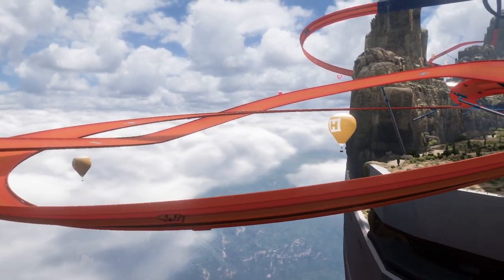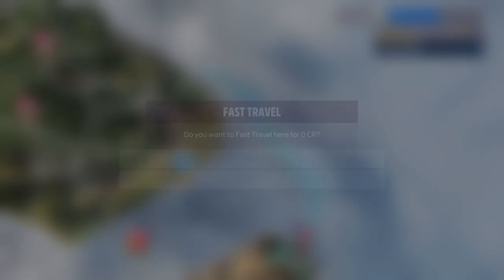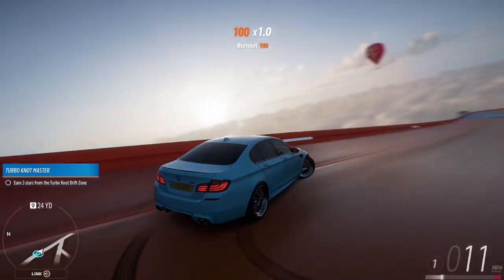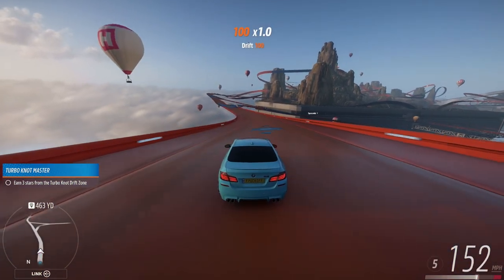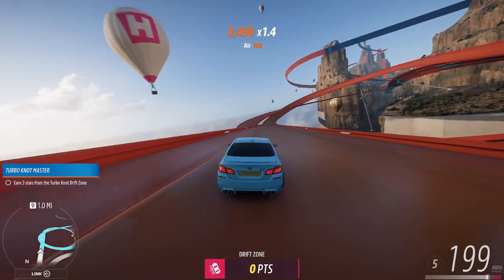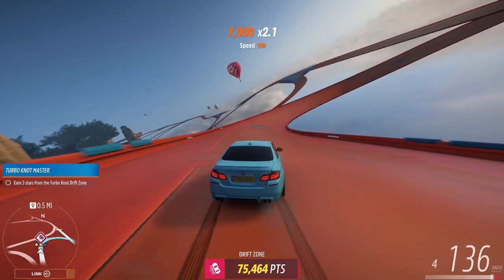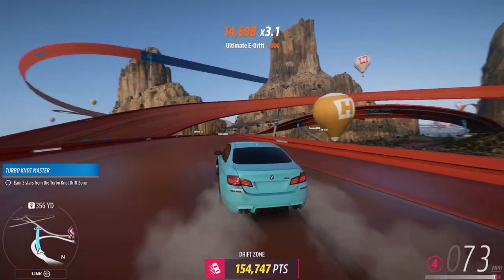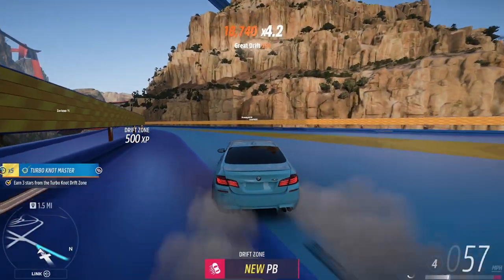How To Do Turbo Knot Master Drift Zone Forza Horizon 5